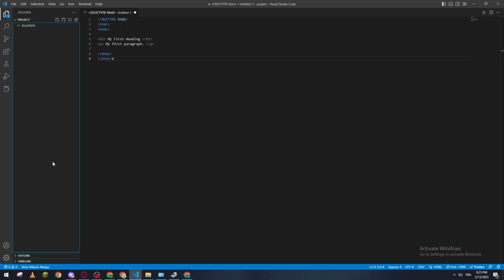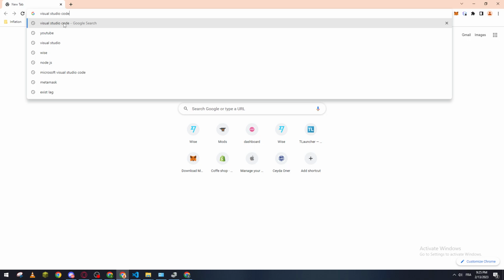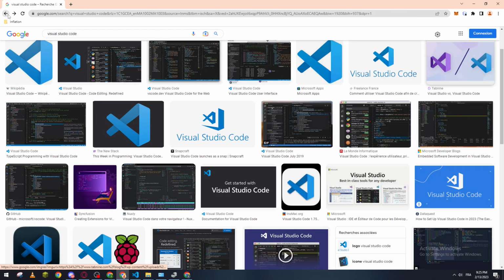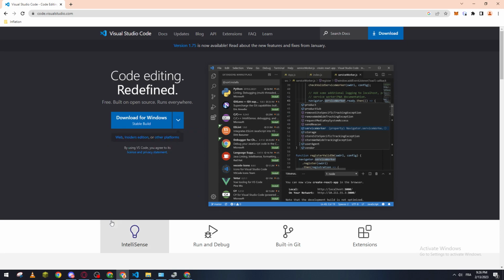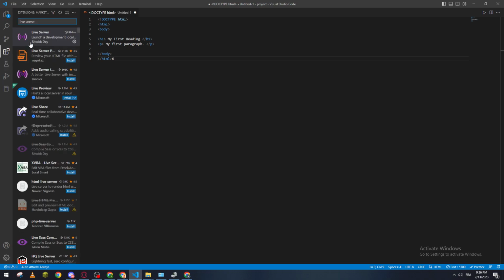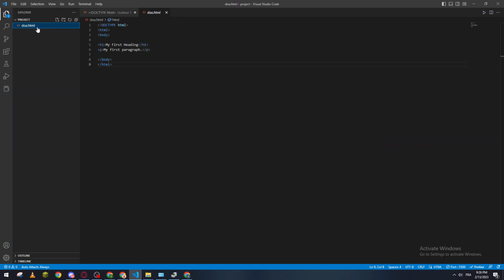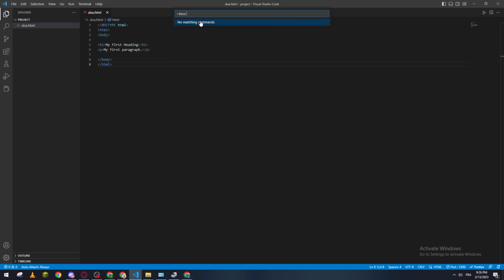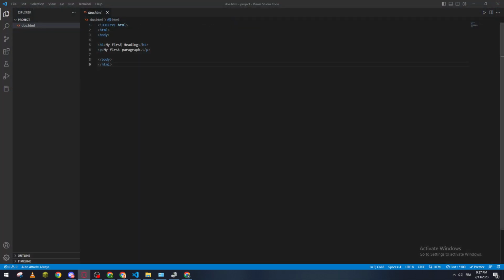How To Preview Html Visual Studio Code Tutorial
Today we talk about preview html in vs code,visual studio code,visual studio code html,visual studio code extensions,vs code